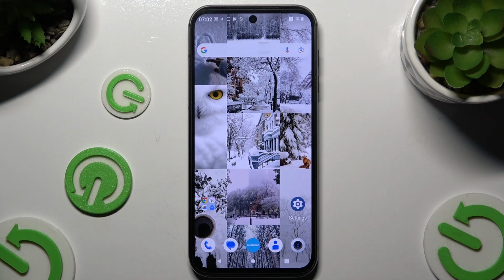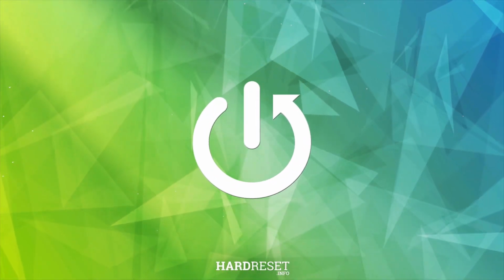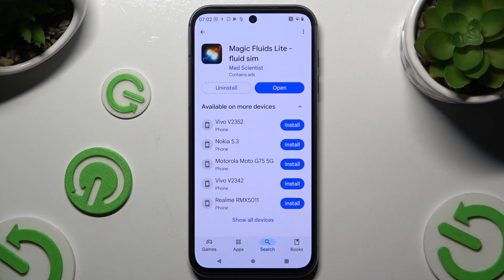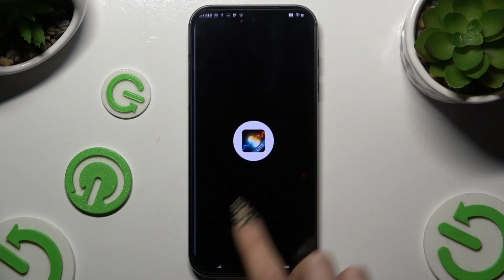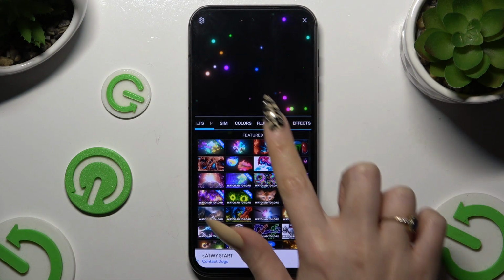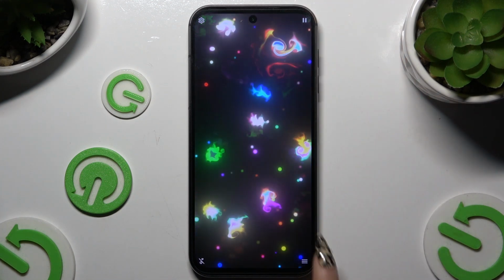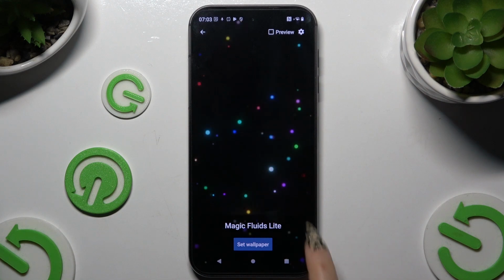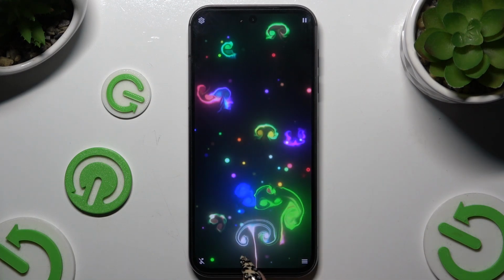Fairphone 5 - How to Download and Apply Magic Fluids Live Wallpaper - Personalize Your Screen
In this tutorial, we’ll show you how to download and apply the Magic Fluids Live Wallpaper on your Fairphone 5. Learn how to set this mesmerizing and dynamic wallpaper to add a personal touch to your home or lock screen. Follow this step-by-step guide to customize your device with ease.

How to download the Magic Fluids Live Wallpaper app from the Google Play Store
Steps to open the app and choose your favorite live wallpaper style
How to apply the Magic Fluids wallpaper to your home or lock screen
Tips for customizing the wallpaper’s color and motion settings
Troubleshooting issues with downloading or applying live wallpapers